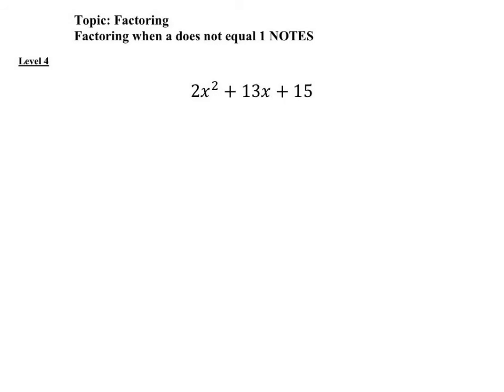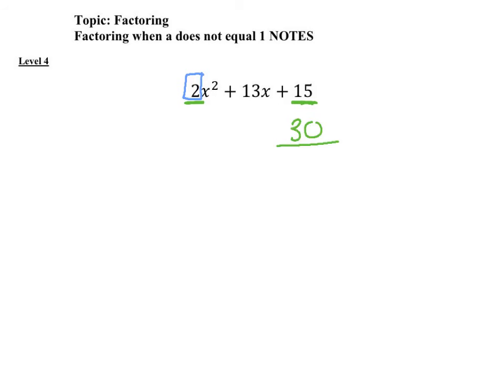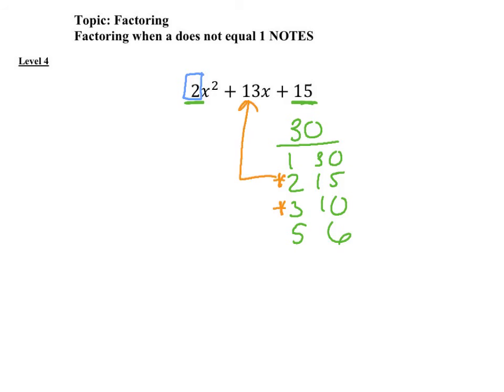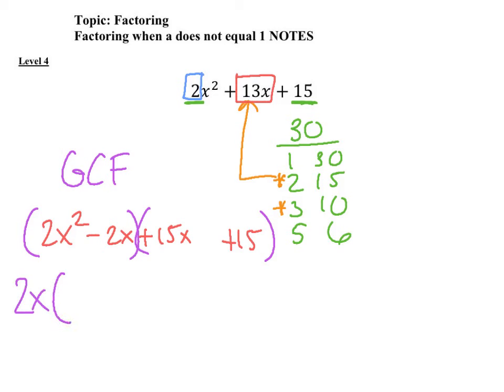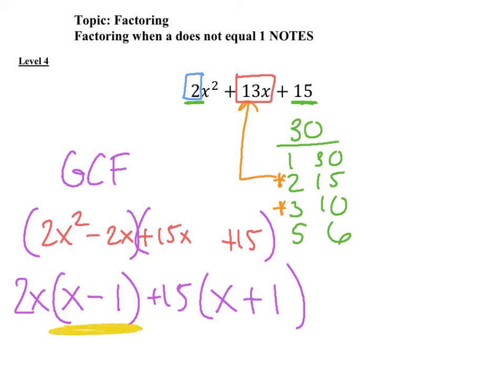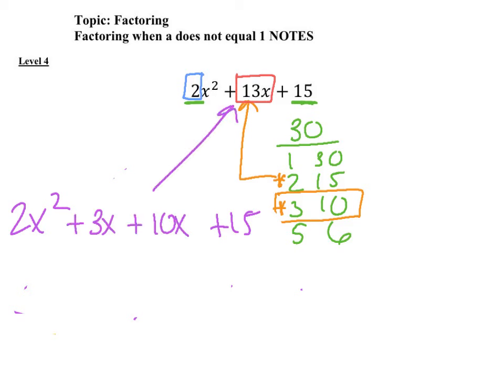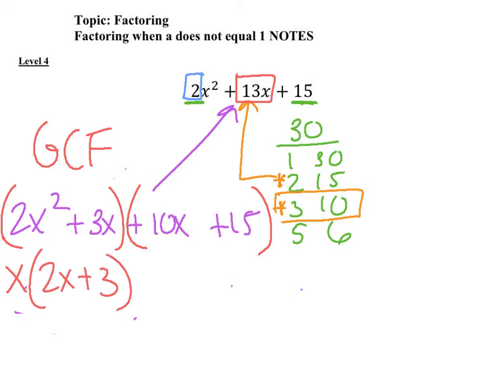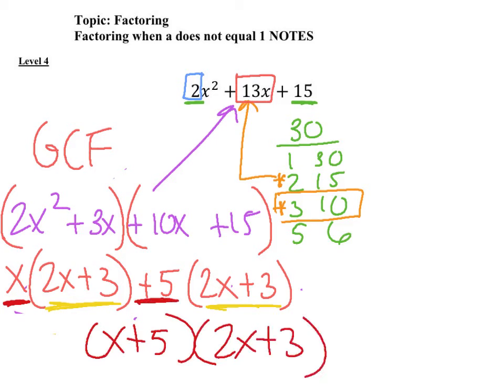Factoring when A Doesn't Equal 1